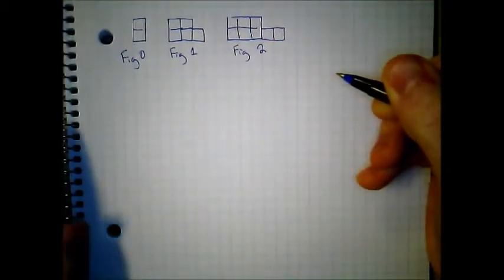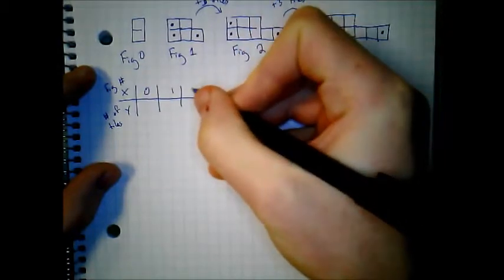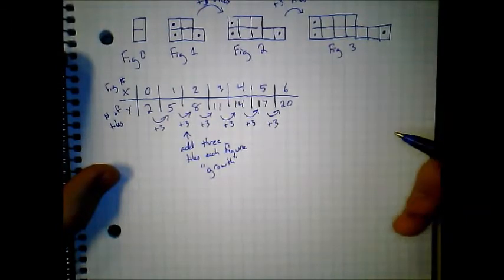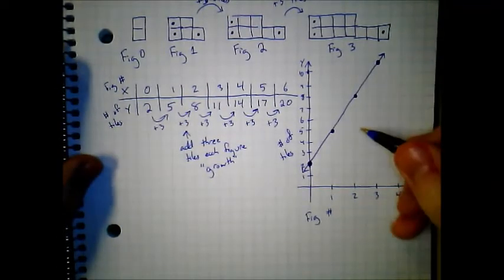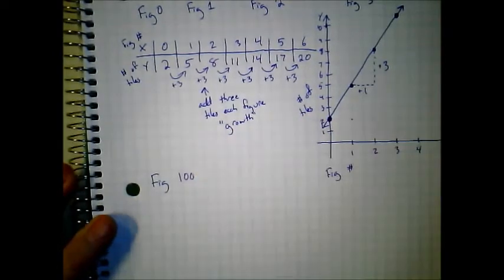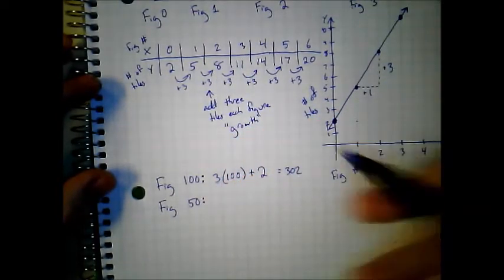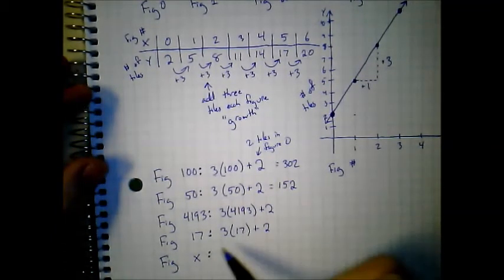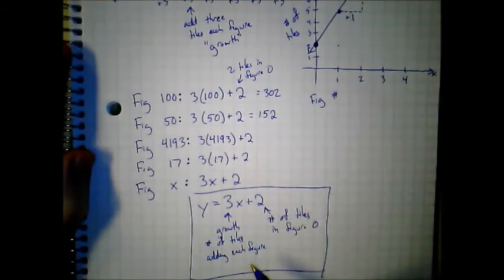Understanding Patterns Tables Graphs and Equations